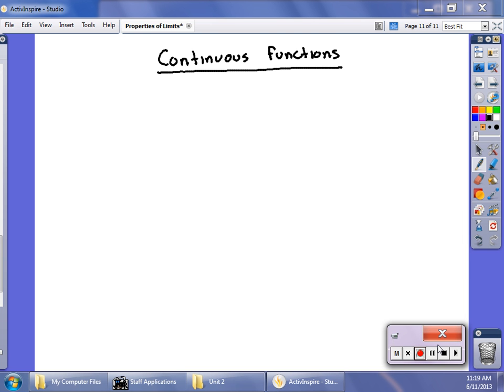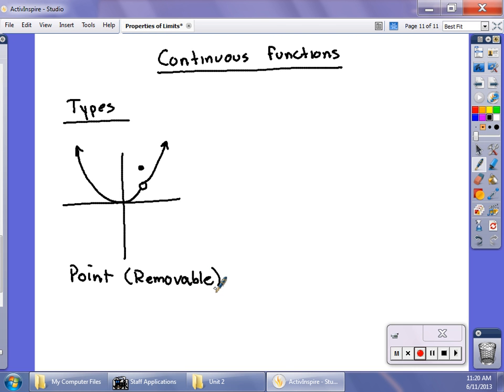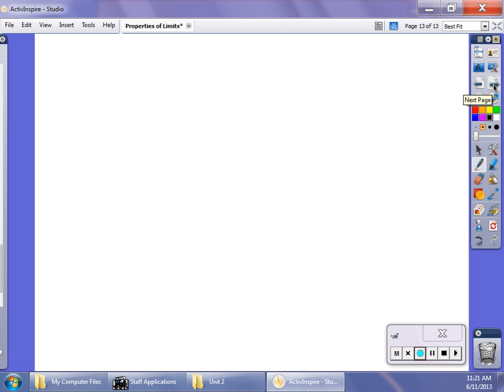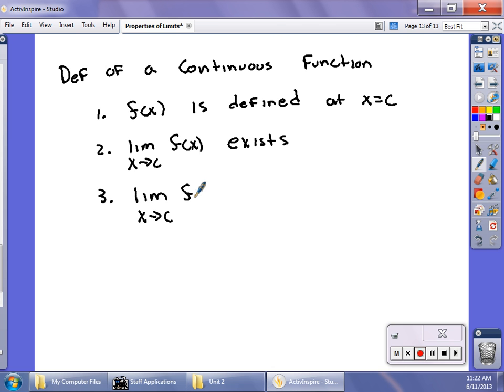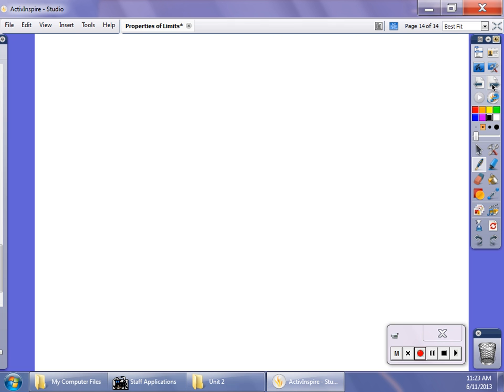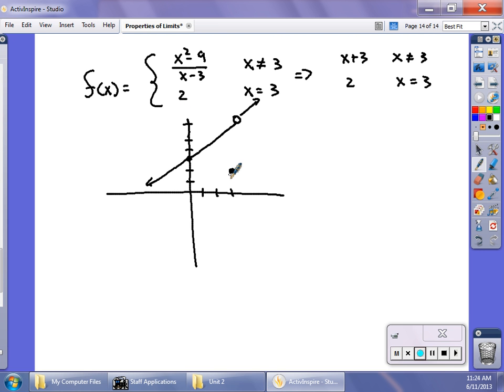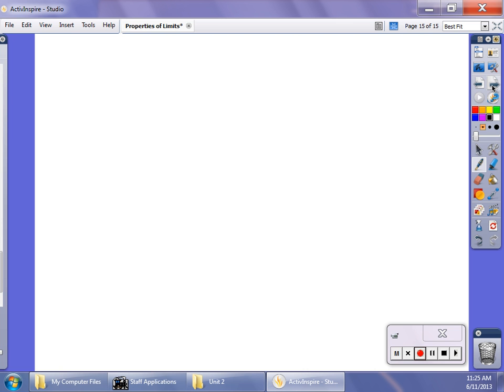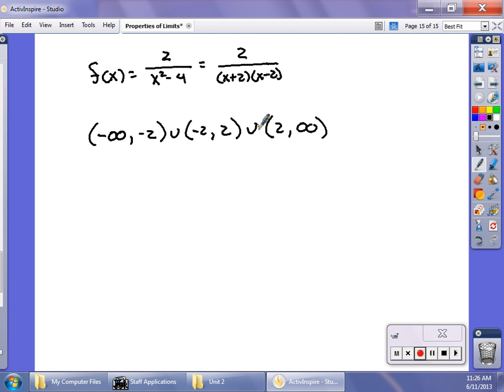Unit 1 Video 4